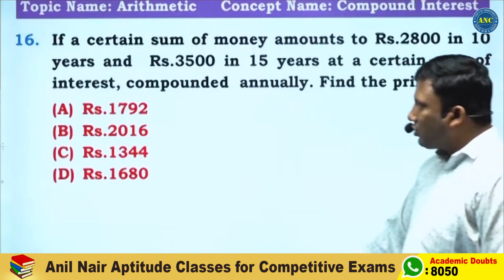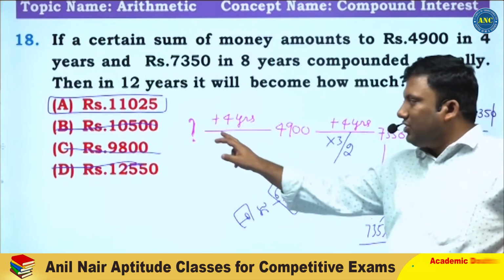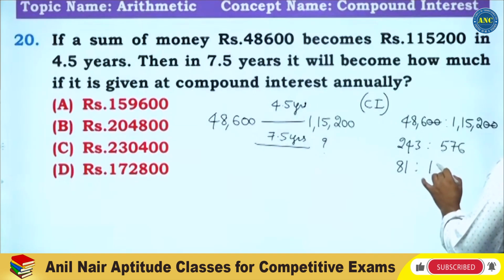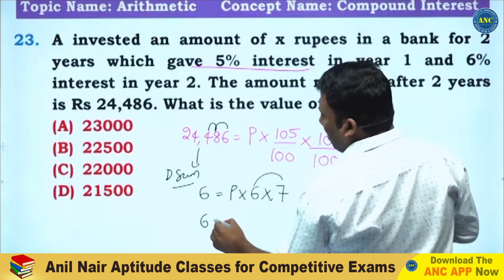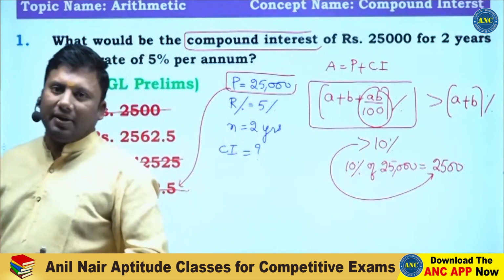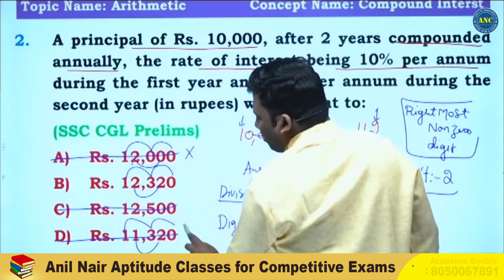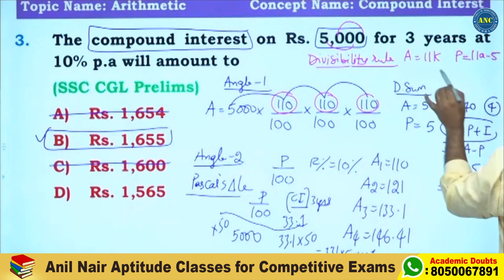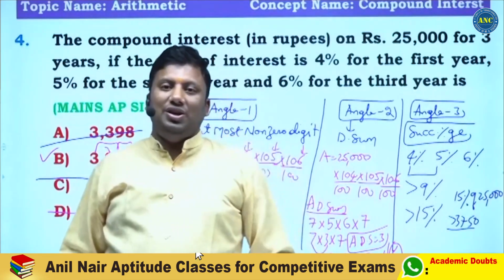Compound Interest | Part 3 | Easy & Best Shortcuts | Anil Nair